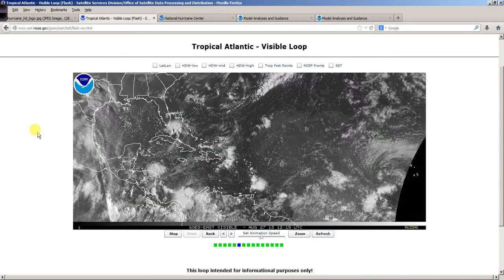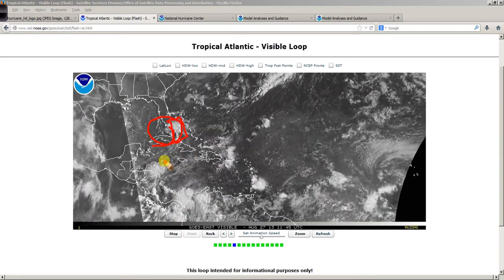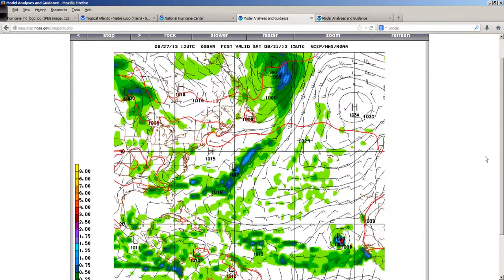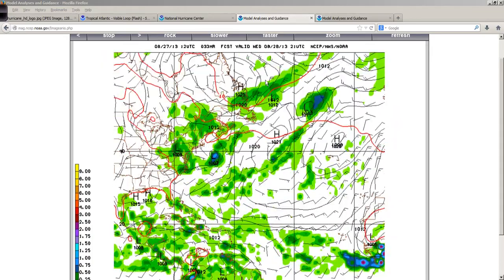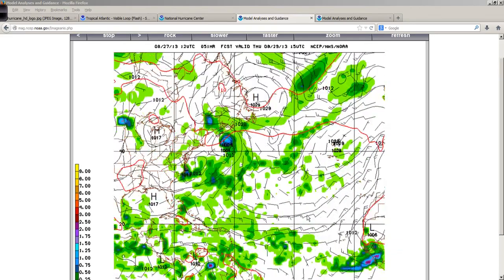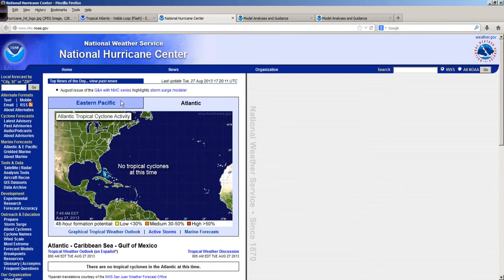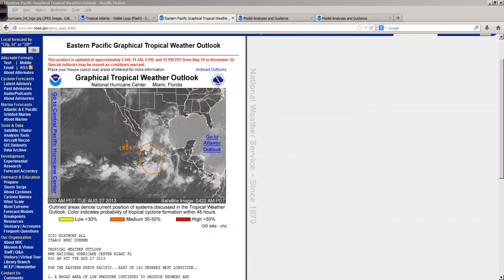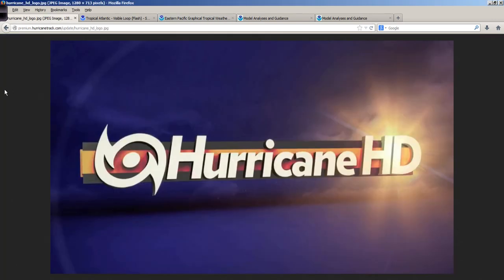Hurricane Pro/HD Video Blog for August 27, 2013